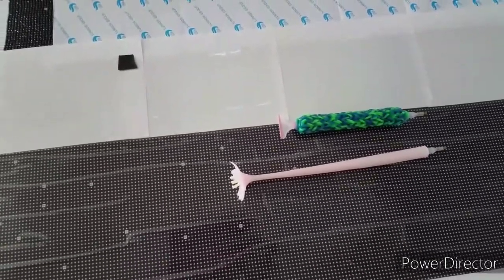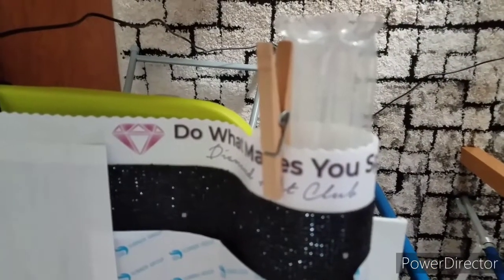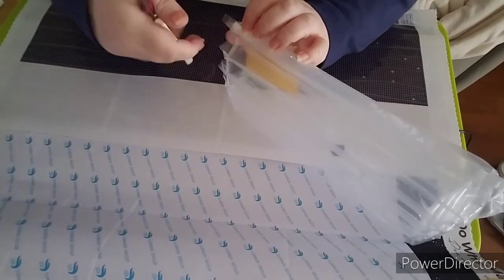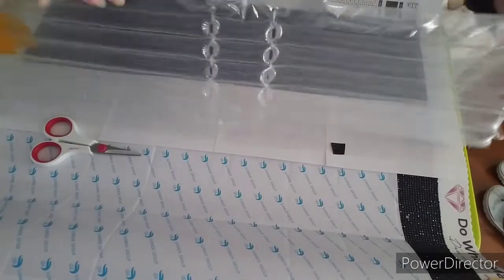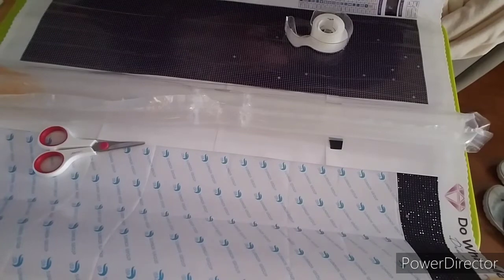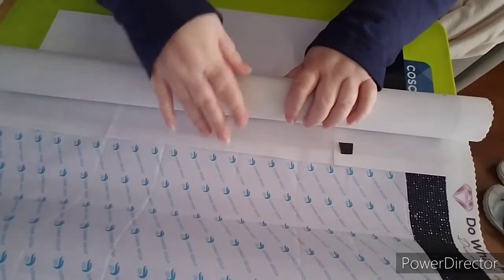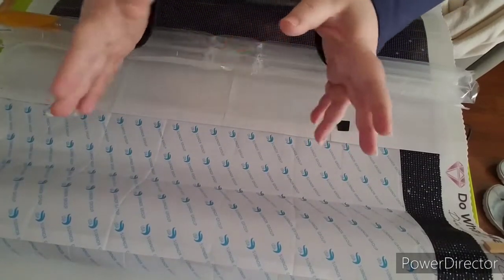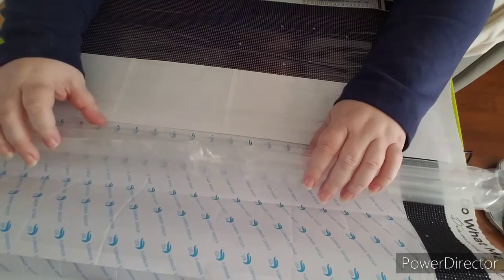Diamond Painting Hack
Limited on space for diamond painting? This hack may help, and you may already have the materials you need on hand!